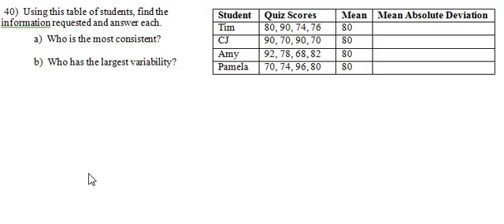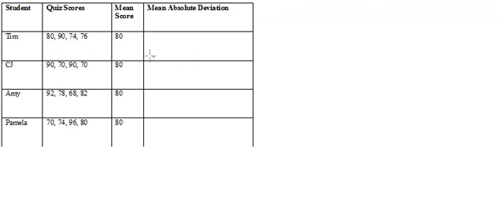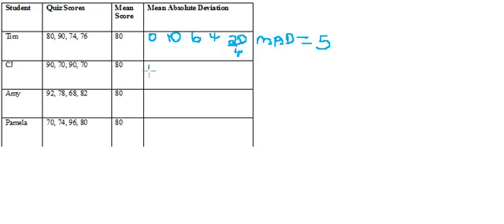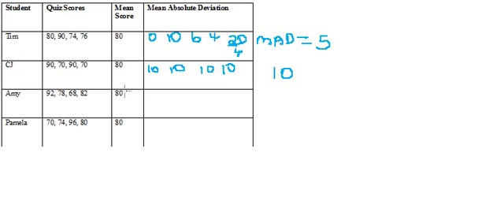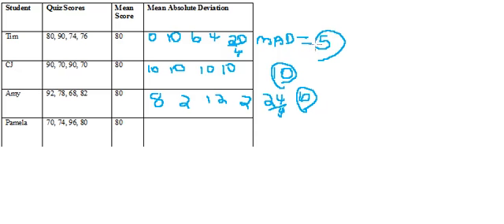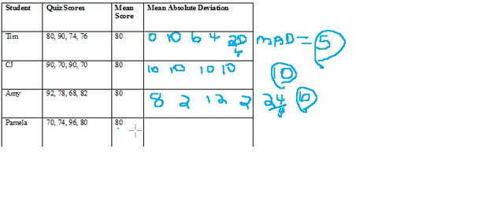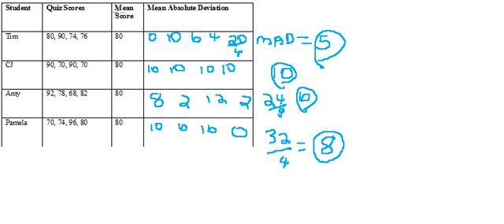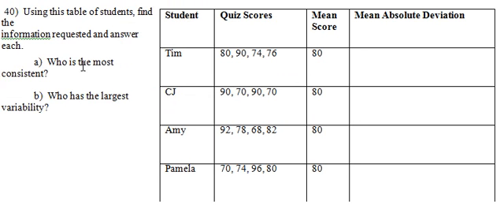Math I end of unit 4 review #40